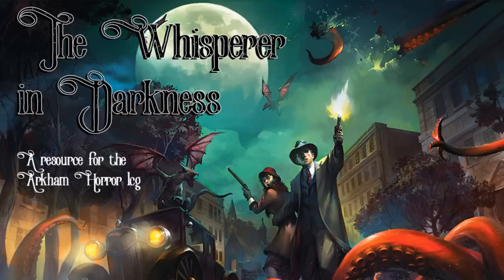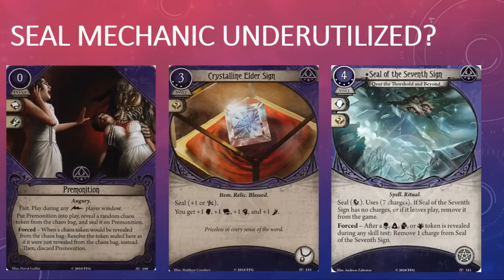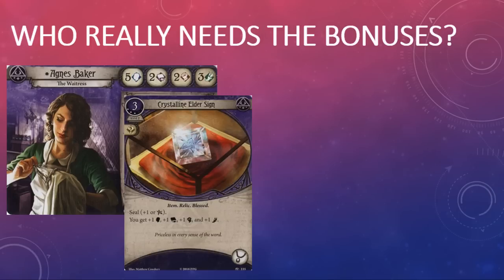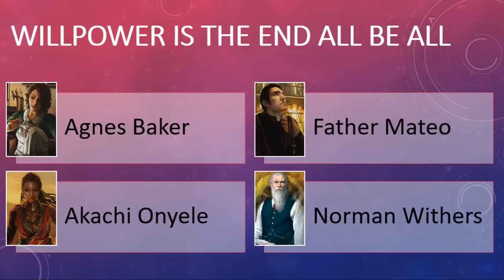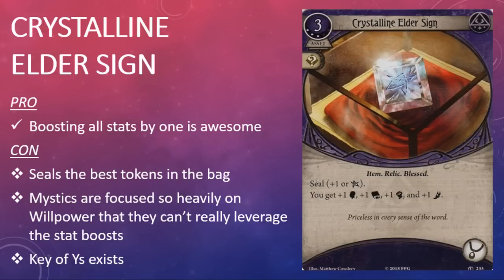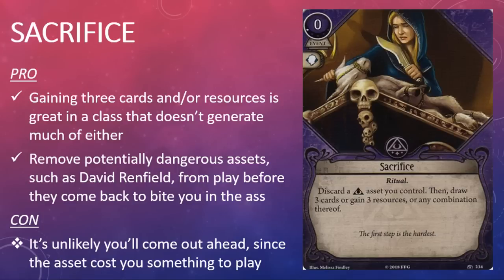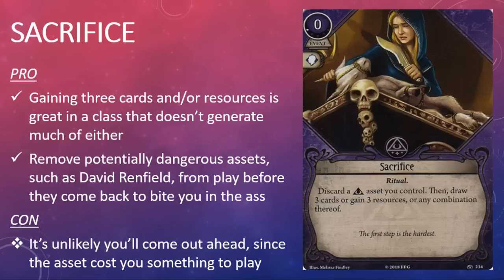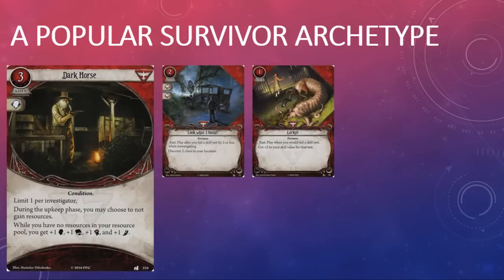Arkham Horror LCG - The City of Archives Mystic and Survivor Card Review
Manfromleng reviews the Mystic and Survivor cards in The City of Archives, the fourth Mythos pack in The Forgotten Age Cycle for the Arkham Horror LCG, a living card game by Fantasy Flight Games. CC licensed music from the album Lovecraft Memories by Zreen Toyz.